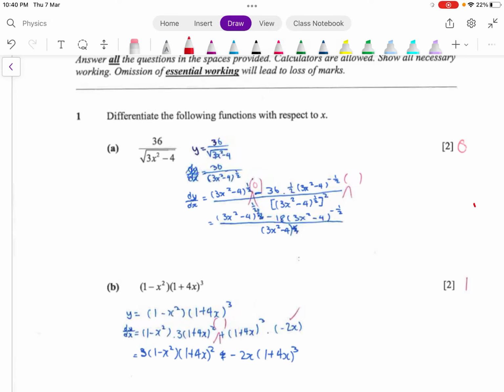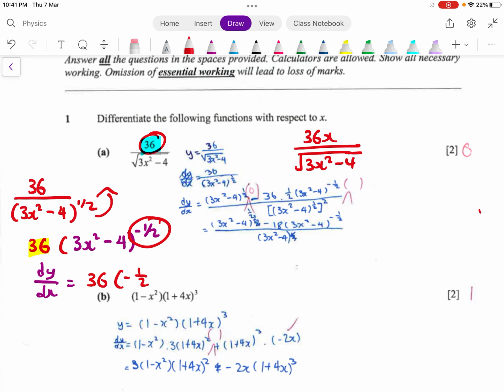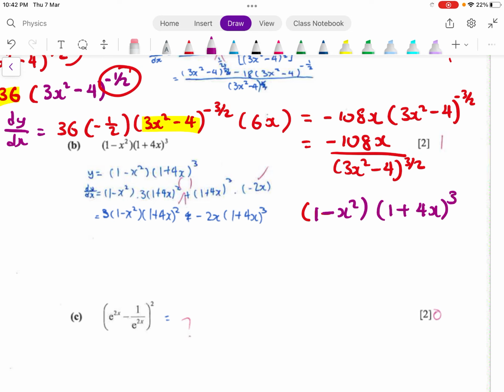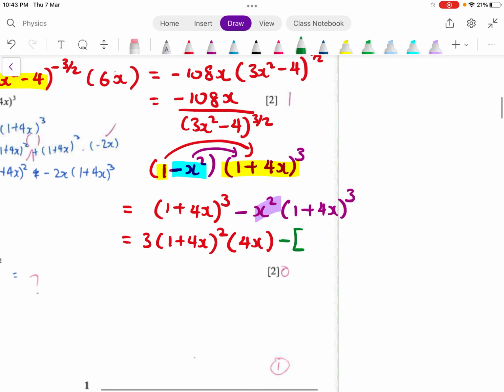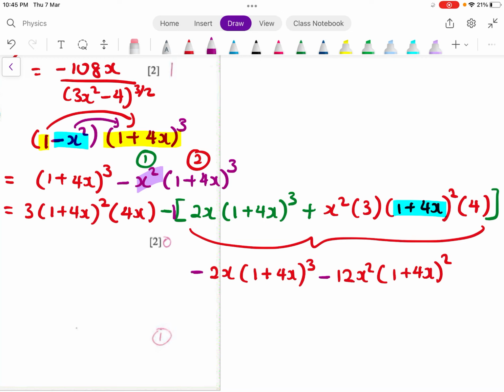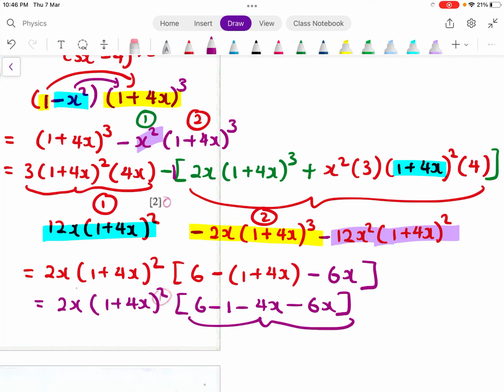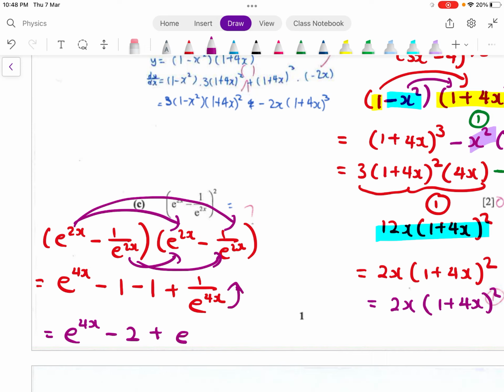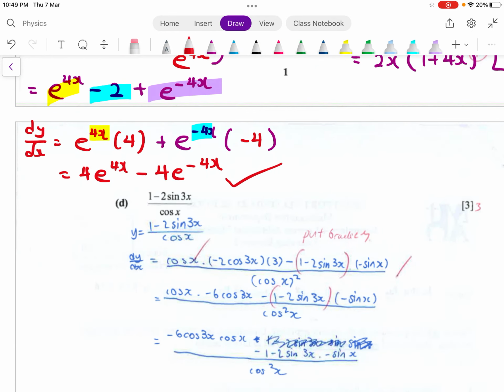Montfort S4 AMath WA1 Qn1